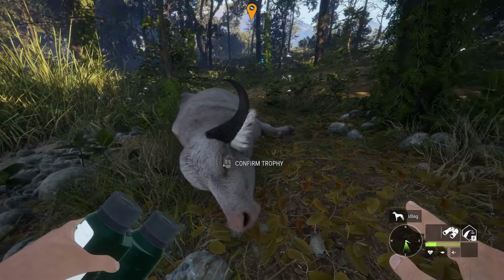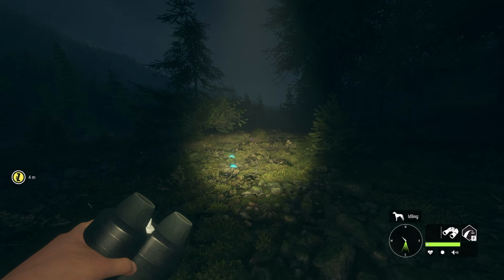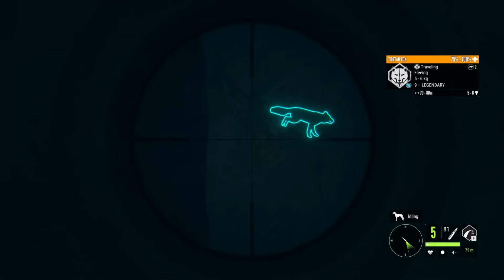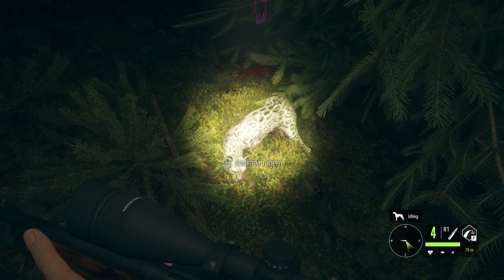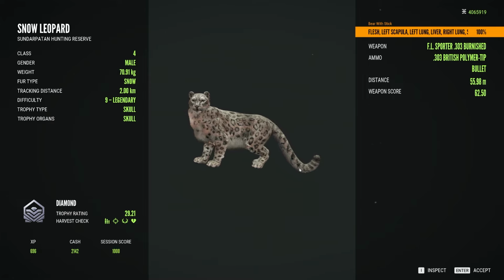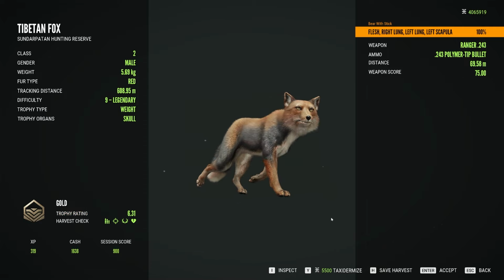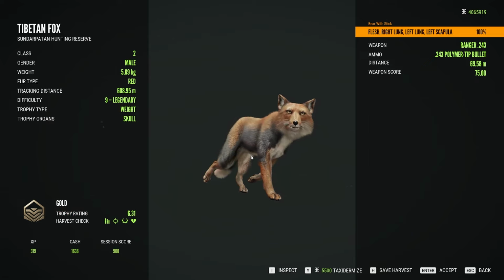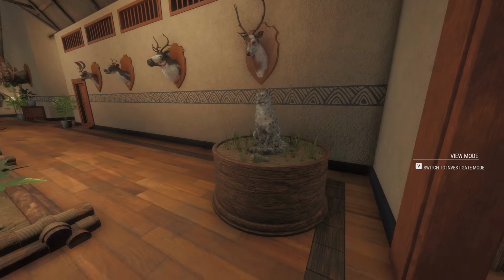Diamond Snow Leopard Right Next to Huge Tibetan Fox + Albino Water Buffalo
This is one of my absolute favorite hunts to date with lots to see so I hope you all enjoy as much as I did!